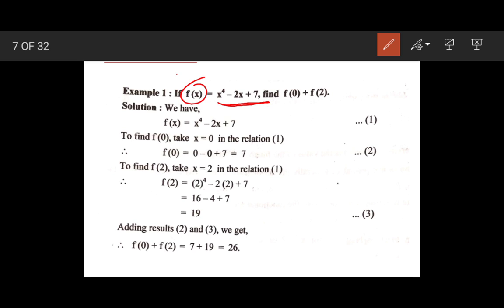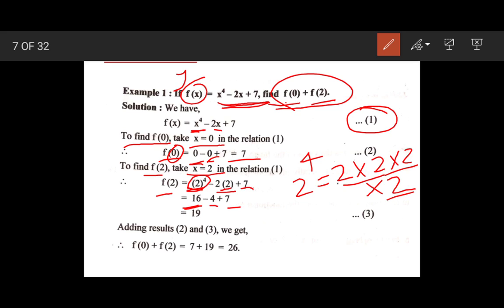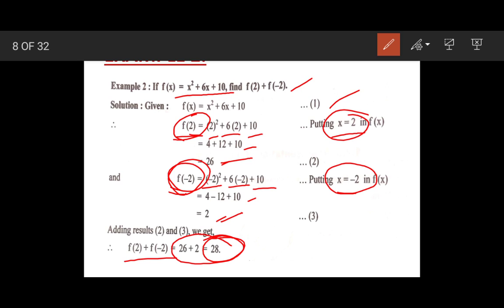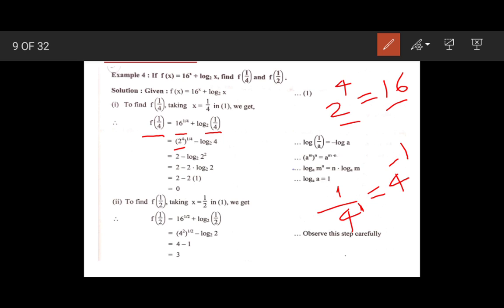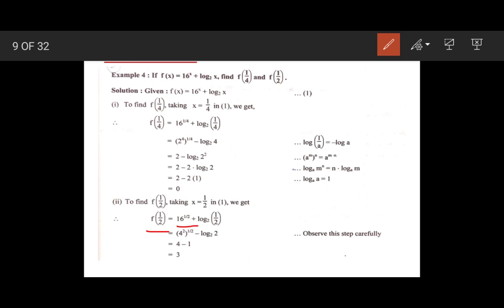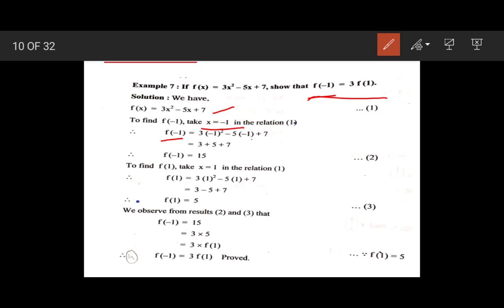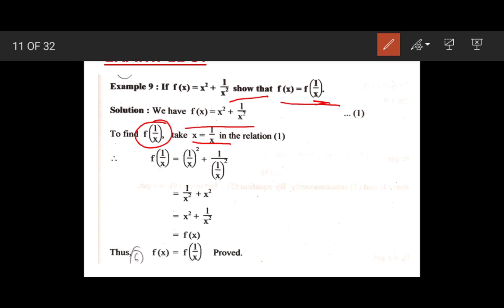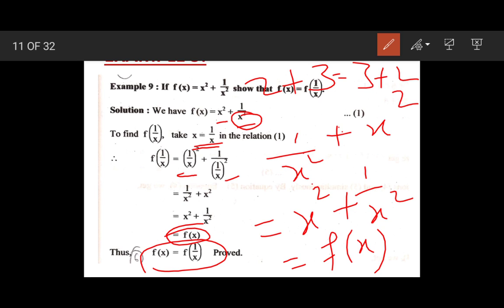Sem 2 Ch 1 Functions 2